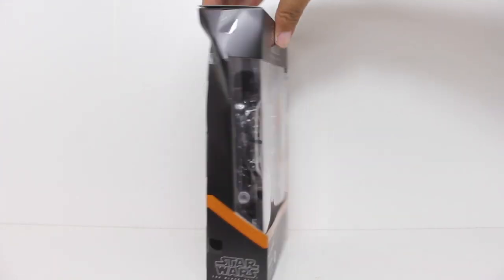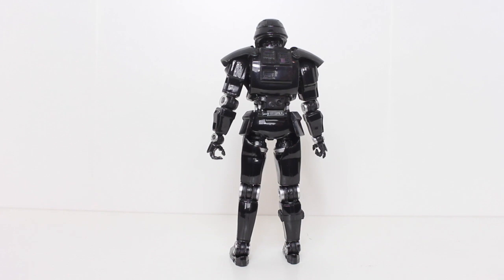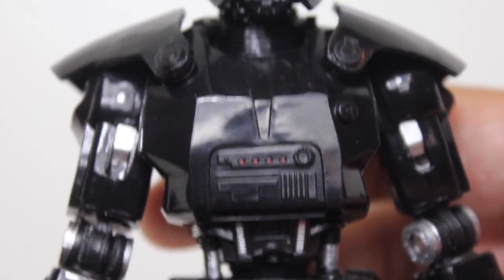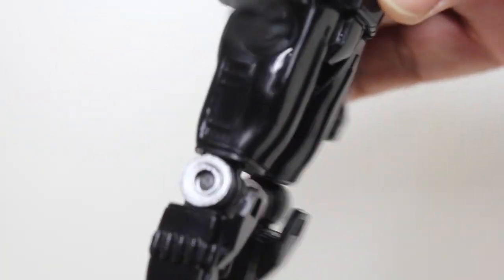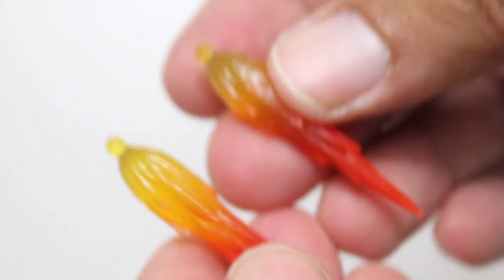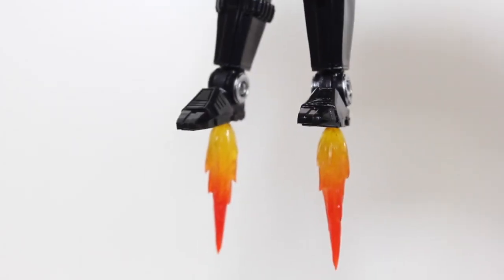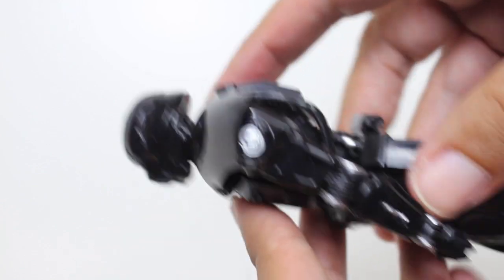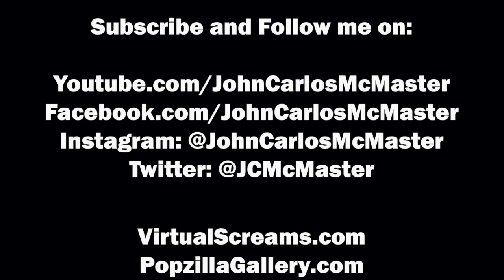Star Wars DARK TROOPER Black Series figure review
Unboxing & review of Dark Trooper Star Wars Black Series deluxe 6 inch Hasbro action figure from The Mandalorian. by John Carlos McMaster.

Star Wars the Black Series action figures
Disney+ The Mandalorian season 2
Star Wars The Mandalorian Darktrooper the Black Series deluxe action figure Dark Forces dark troopers toy review